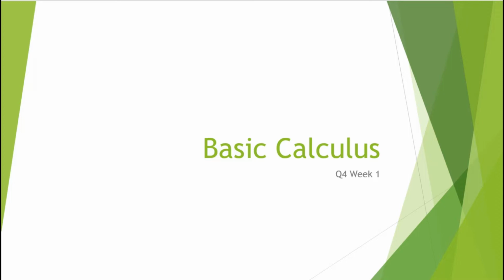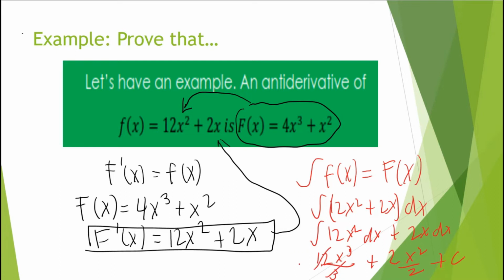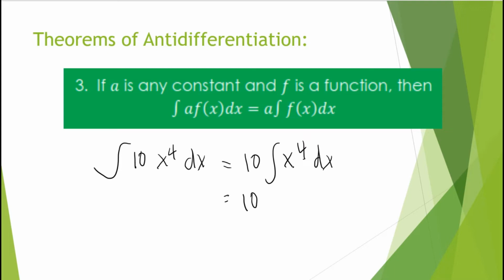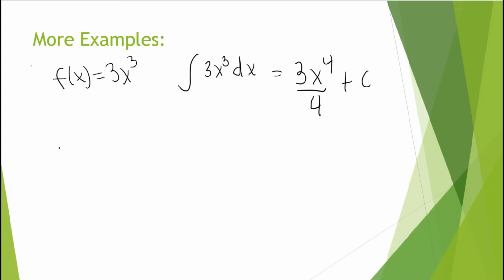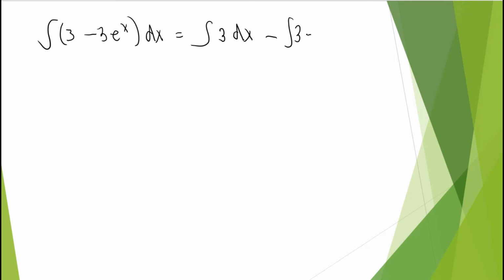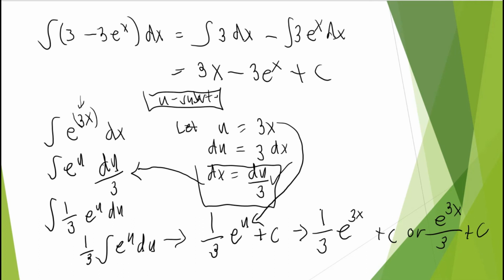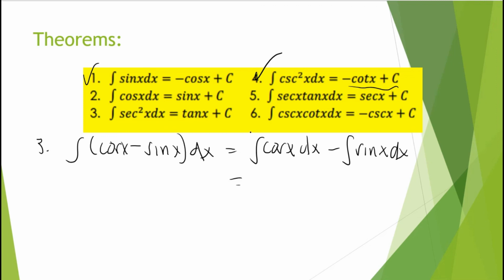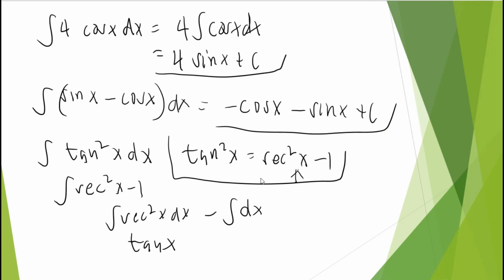Basic Calculus Q4 Week1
Antidifferentiation of polynomial, exponential, logarithmic and trigonometric functions